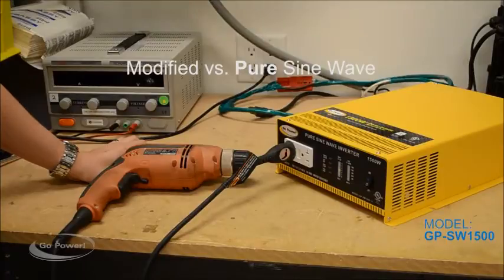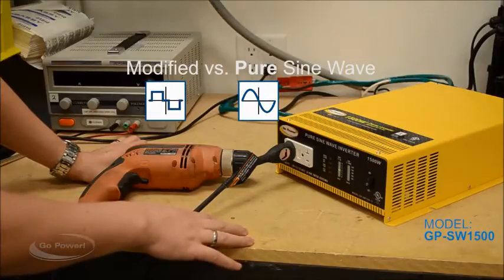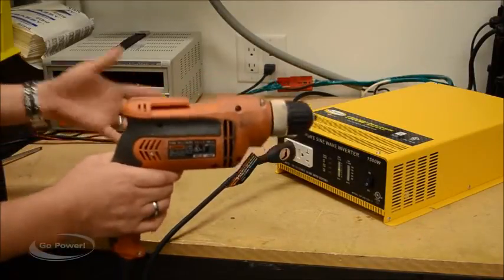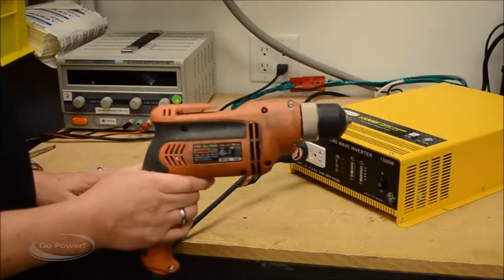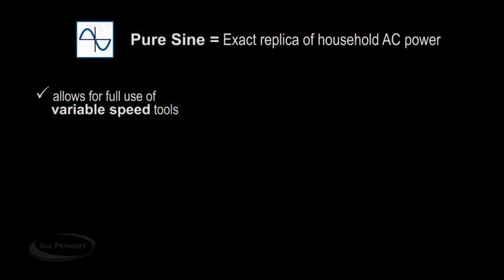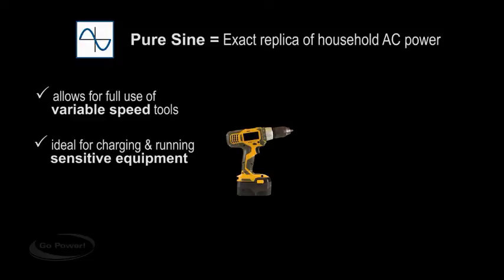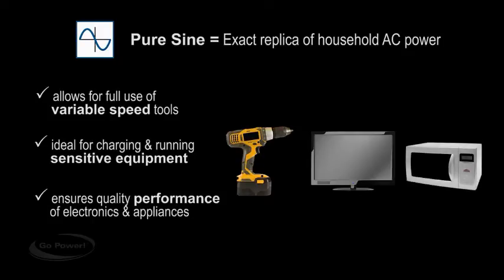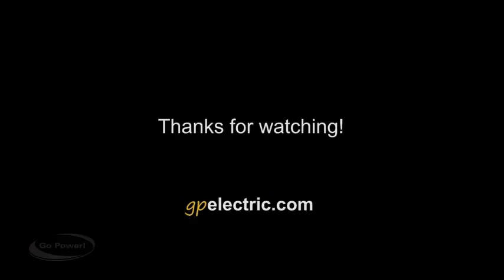Modified vs Pure Sine Wave Inverters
This is an excellent video from GoPower explaining the differences between Modified Sine Wave and Pure Sine Wave.

Pure Sine Wave is always better for your electronics than modified sine wave so don't be penny wise and dollar foolish. Protect your electronincs and use pure sine wave. you will be happy you spent the extra.